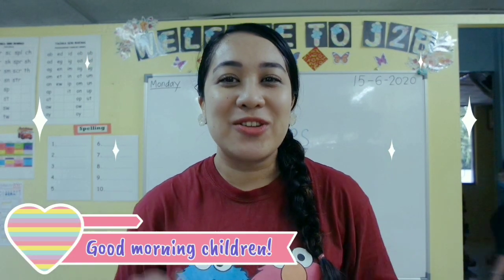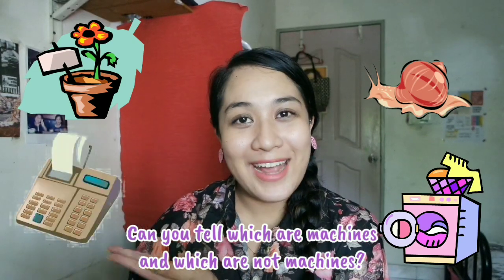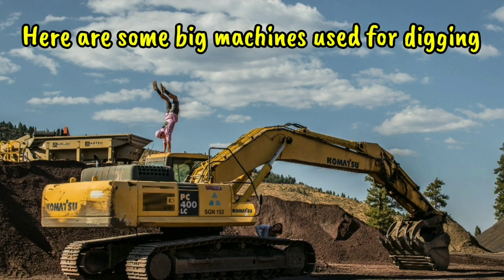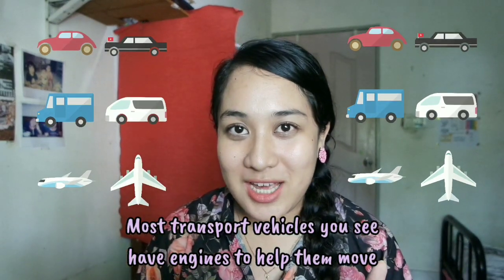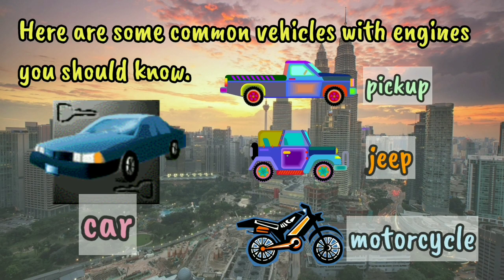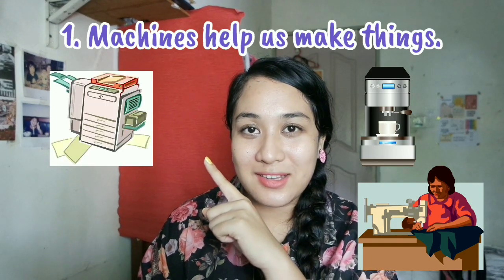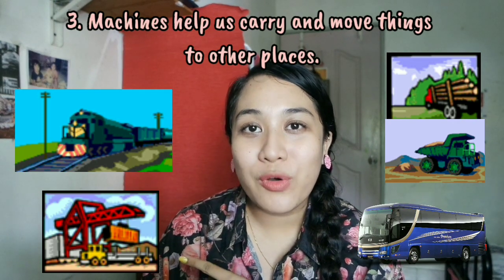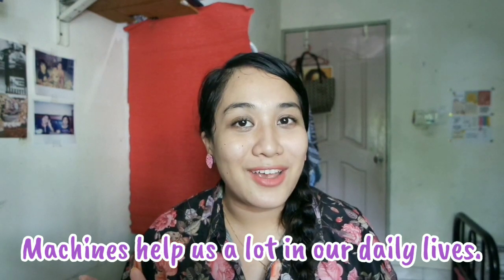How does machines help us?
Children will able to learn how does machines help us.